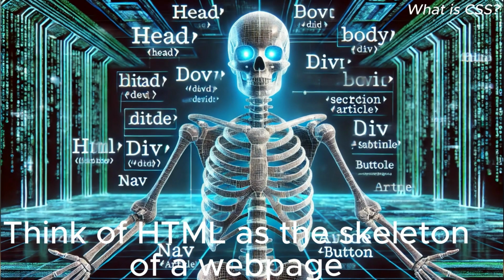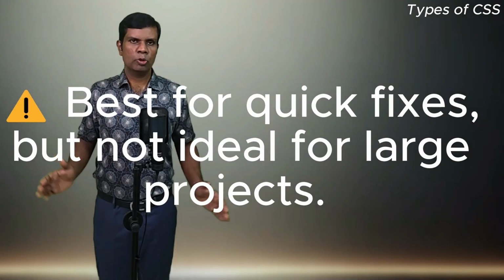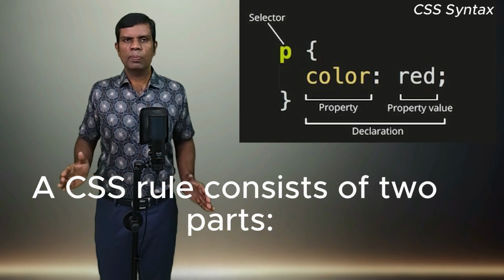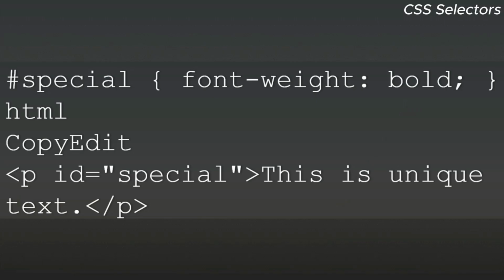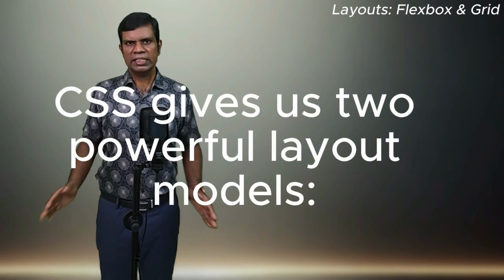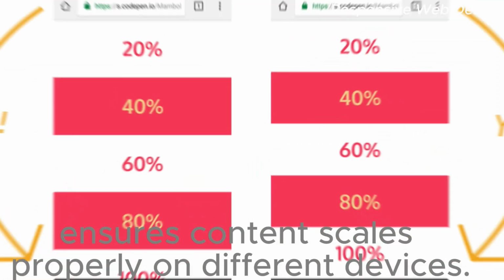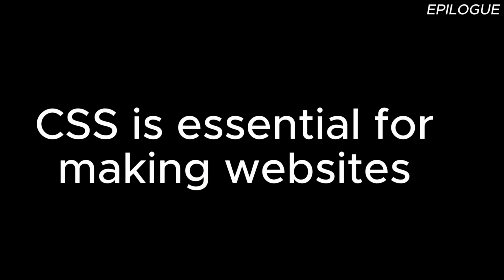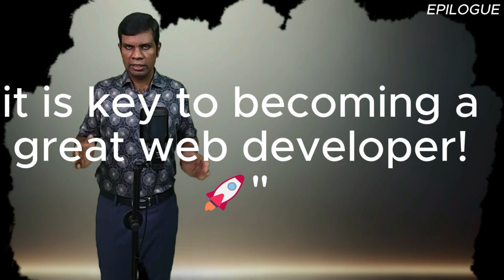🔥 CSS Masterclass: The Ultimate Guide to Styling Websites! 🚀 | Learn CSS from Scratch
KTU 2024 Scheme FOUNDATIONS OF COMPUTING: FROM HARDWARE ESSENTIALS TO WEB DESIGN
GXEST203
🚀 Welcome to the Ultimate CSS Masterclass! 🎨

In this comprehensive lecture, we break down Cascading Style Sheets (CSS)—the magic behind stunning web designs. Whether you're a beginner or an aspiring web developer, this video will take you from basics to advanced concepts with clear explanations and hands-on examples.

📌 What You’ll Learn:
✅ What is CSS? Understanding its role in web development
✅ Types of CSS: Inline, Internal, and External CSS
✅ CSS Syntax & Selectors: Element, Class, ID, and Group selectors
✅ Box Model: How elements are spaced & structured
✅ CSS Layouts: Flexbox vs. Grid – Which one to use?
✅ Responsive Web Design: Mobile-friendly techniques with media queries
✅ CSS Animations & Variables: Bringing web pages to life!
✅ Frameworks & Preprocessors: Sass, LESS, Bootstrap & Tailwind CSS

By the end of this session, you’ll be comfortable writing CSS and designing professional-looking websites.

💻 Resources & Code Snippets: [Insert relevant links]